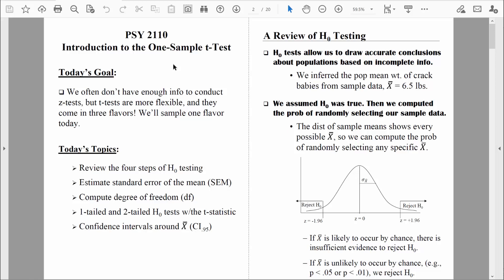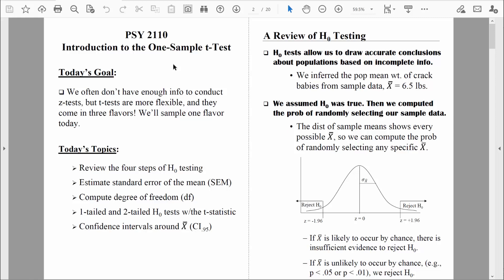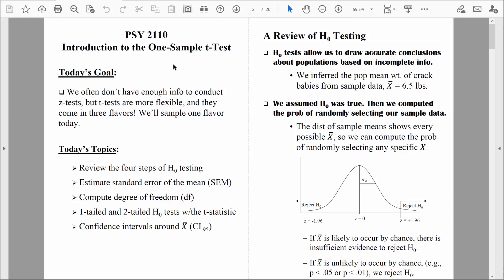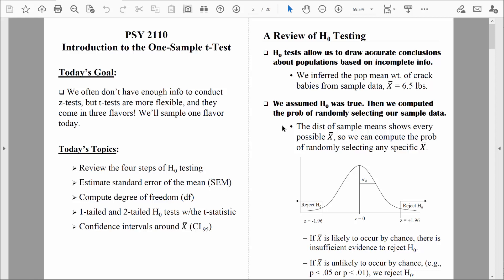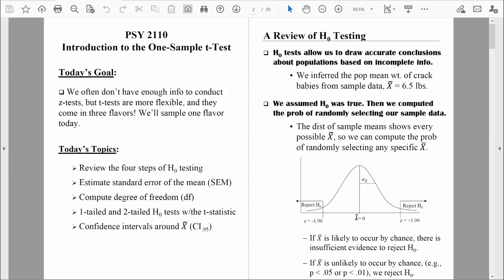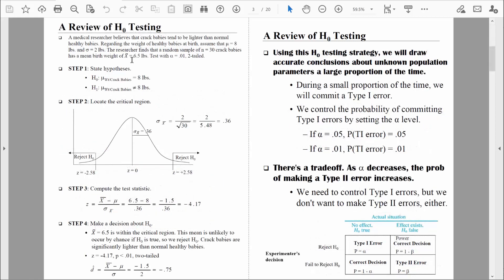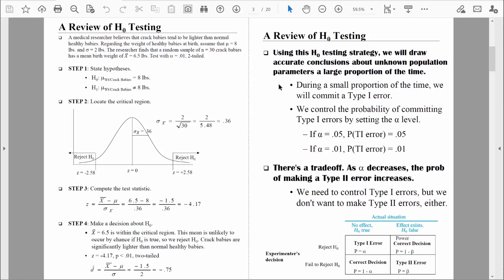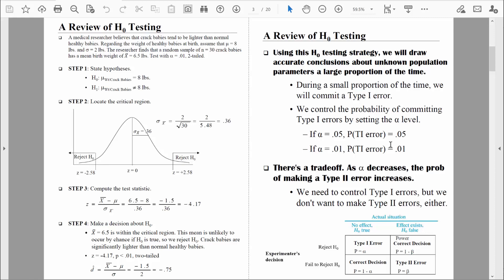PSY 2110 Statistics: One-Sample t-Test, #1 (Review of Hypothesis Testing)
In this video, I review the four-step hypothesis-testing procedure in preparation for learning to compute one-sample t-tests. I discuss hypotheses, distributions of sample means, alpha levels, critical regions, type I errors, type II errors, and power.